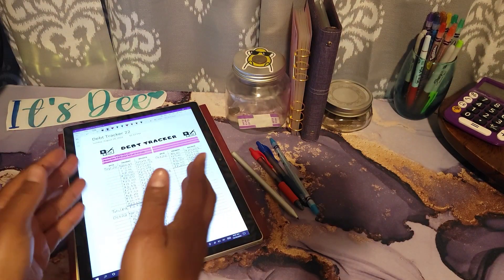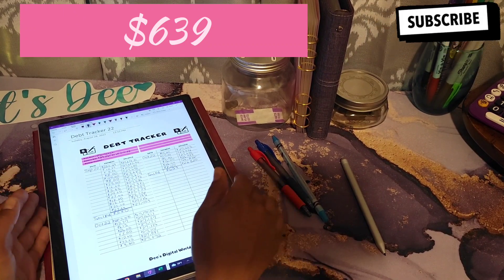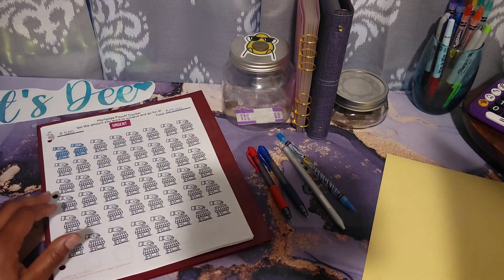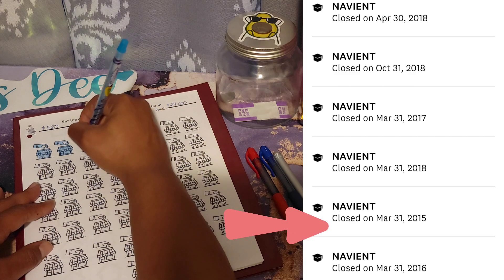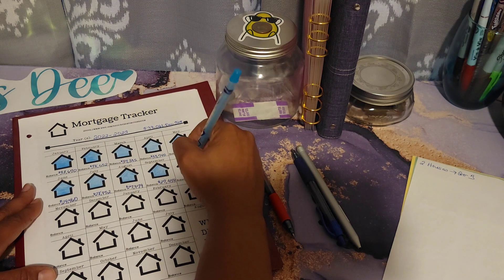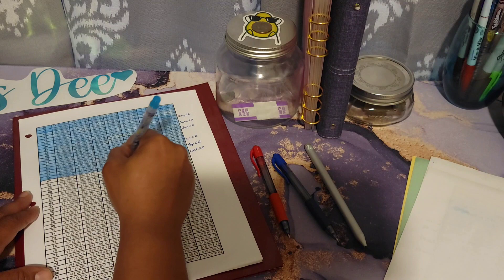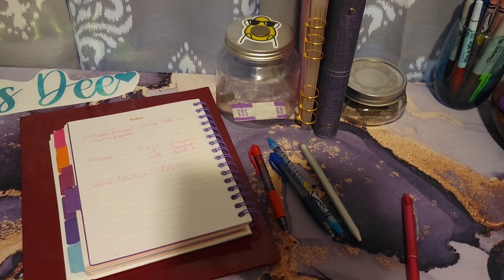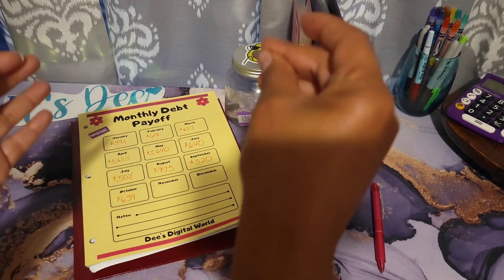Over $600 Mortgage Payoff Journey | Debt Free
Dee's Digital World Etsy Shop
Premier Naturals By K2 Etsy Shop

💕Happy Mail💕
Dee Johnson

Amazon Wishlist

Channels/Products Mentioned:
Mortgage Trackers By Nija

Purple Cloth/Leather A6 Binder
Purple A6 Binder
Purple Calculator
A6 Binder Paper
Pilot FriXion Erasable Pens (Pink, Teal & Purple)
Pilot FriXion Erasable Pens (Blue)
Pilot FriXion Erasable Pens (Black)

💵 Download Fetch to earn money by scanning your receipts. You will get $2 once you scan your first receipt!!

💵 Download Swagbucks to earn money by scanning your receipts and taking surveys. You will get 150 SB once you sign up!!

💵 Download Ibotta
It's a free app that gets you cash back on everyday purchases.

💵 Download Rakuten
Get a $30 bonus when you sign up with my invite link and spend $30.